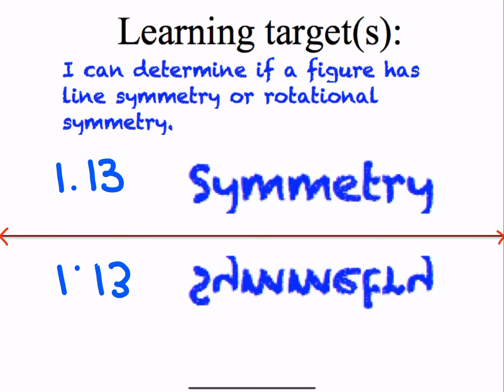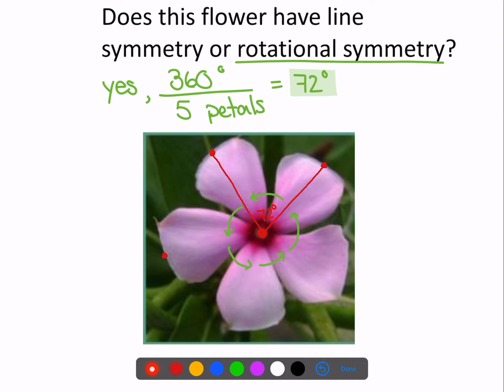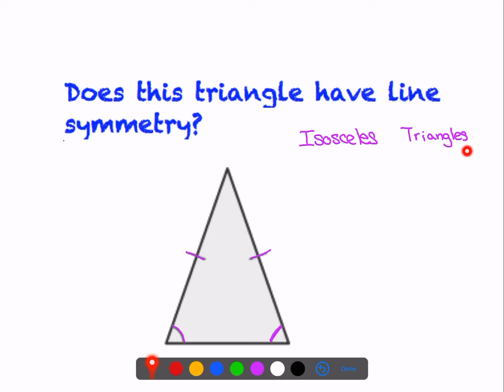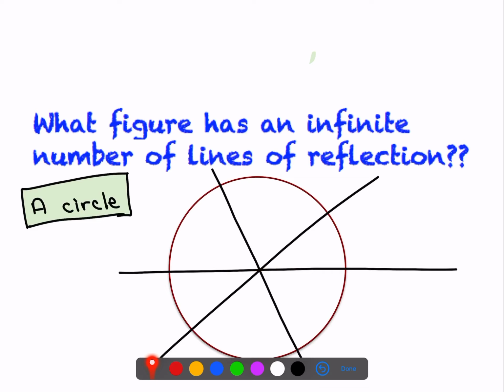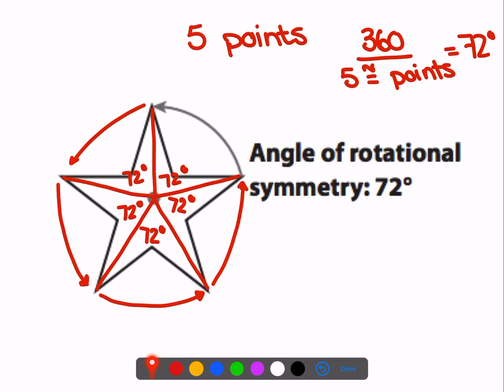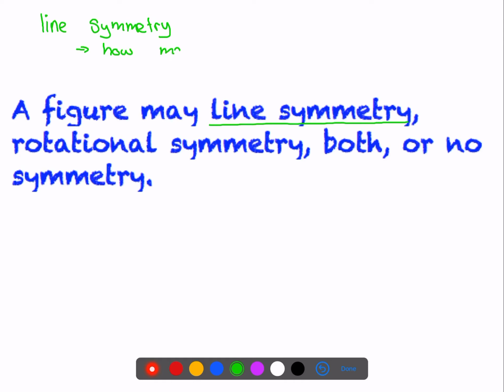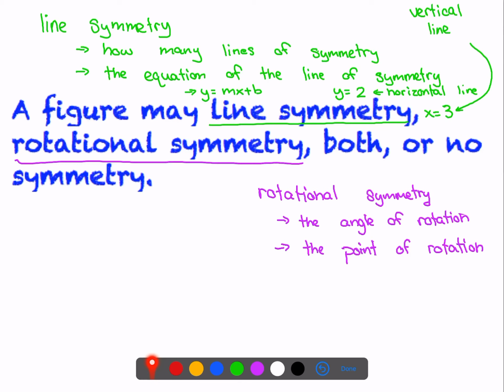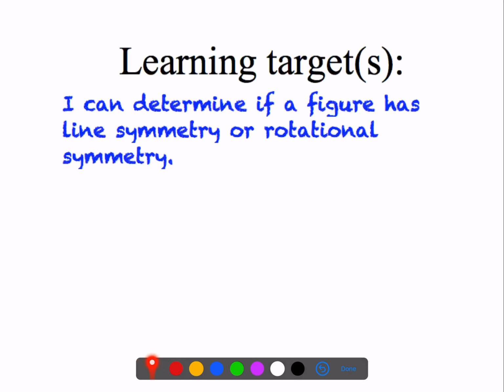1.13: Symmetry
Learning Target: I can determine if a figure has line symmetry or rotational symmetry.